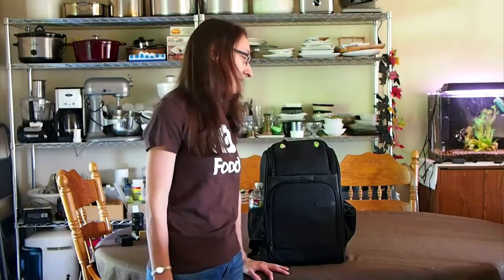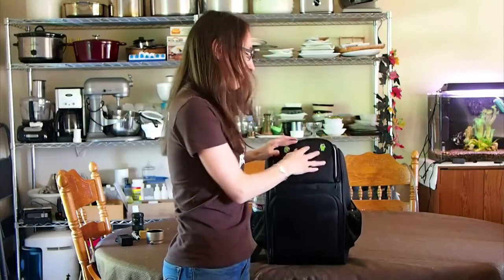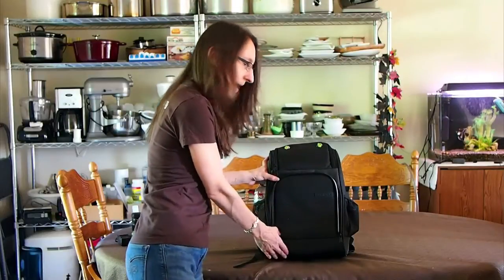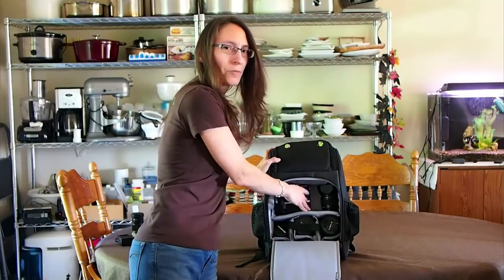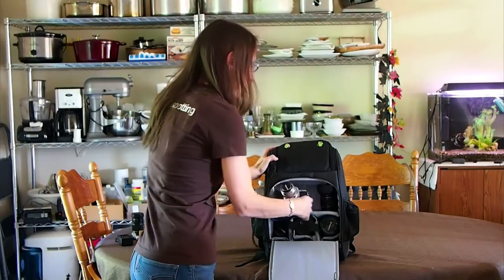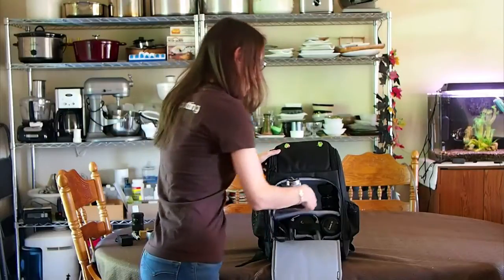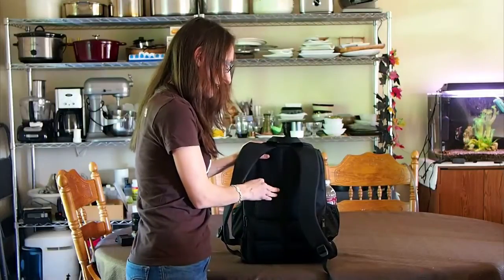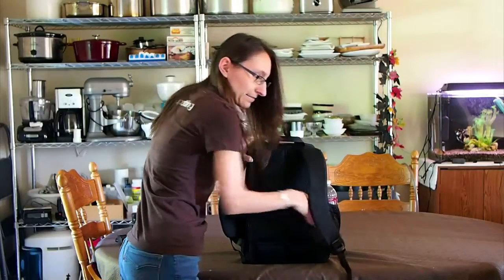Olympus CBG-6 Backpack for Mirrorless Cameras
This is a nearly perfect backpack for my micro four thirds system.  It holds tons of lenses with room for water bottles and a snack making it a great bag for hiking.  It's just what I've been looking for. I couldn't find much info available online for this bag so I had to share it.